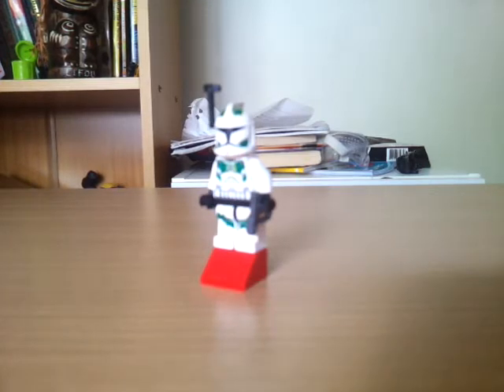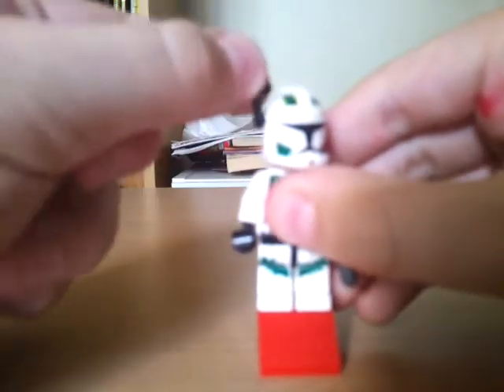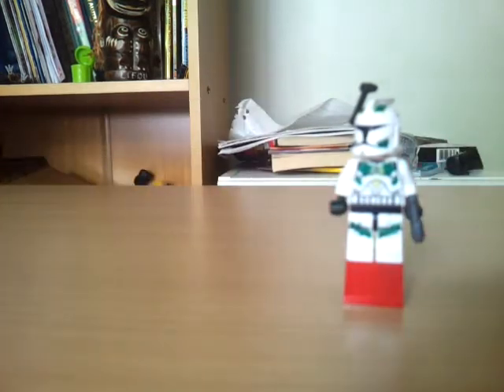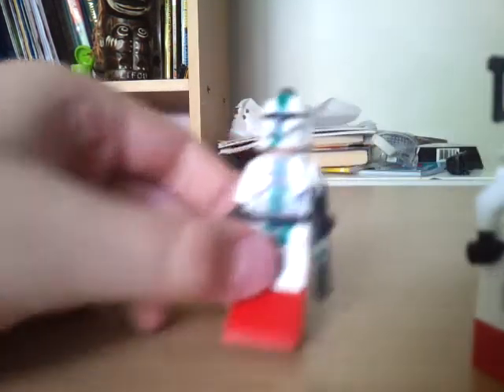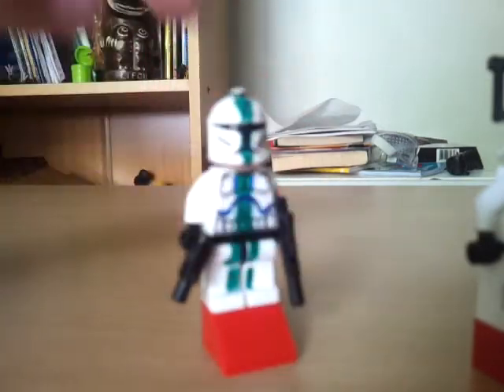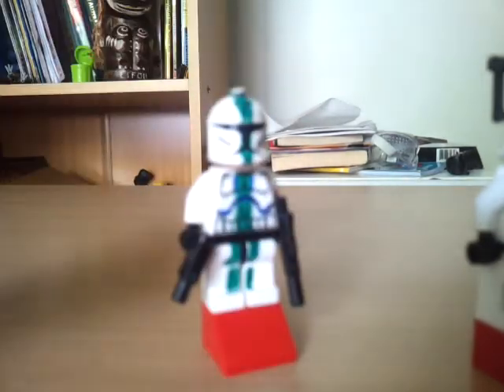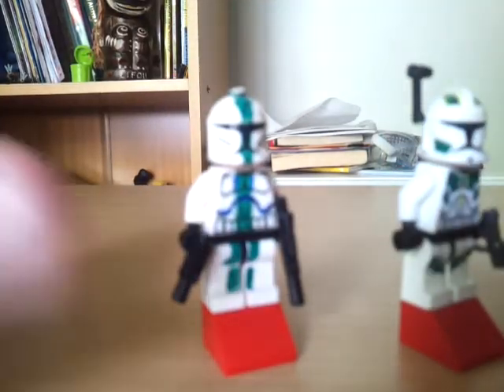Custom commander sky RH series lego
RH mean my own series of custom clones.